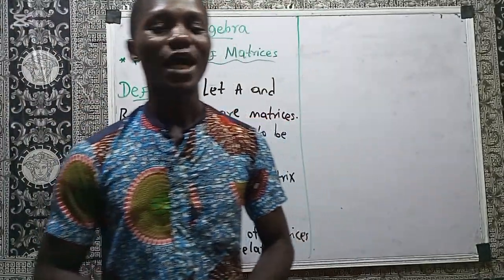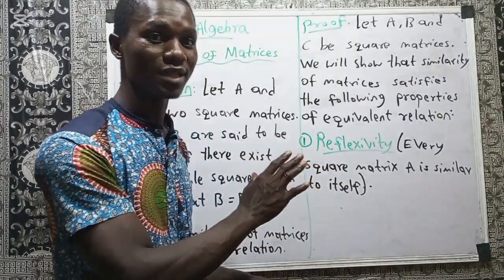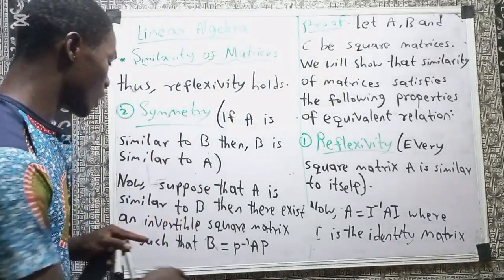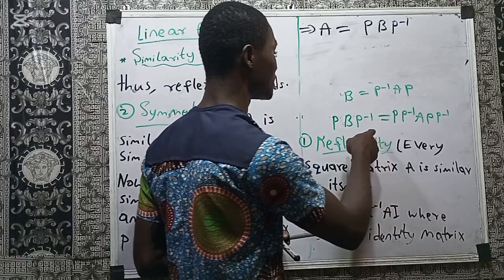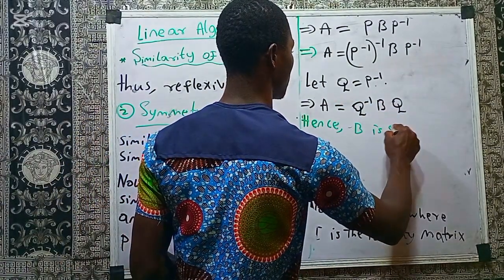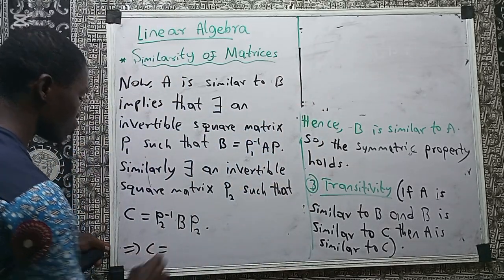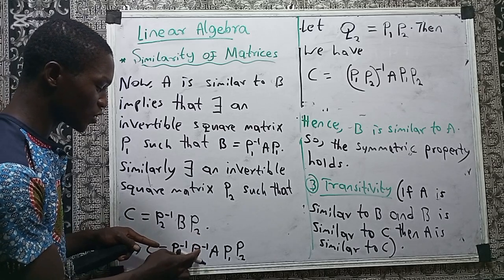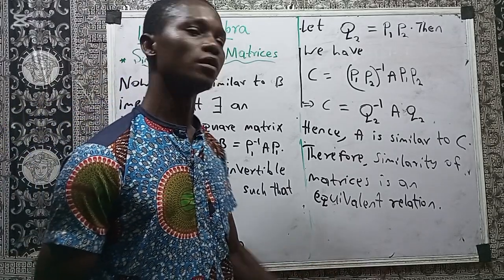Linear Algebra: Similarity of Matrices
Linear Algebra: Similarity of Matrices part 2